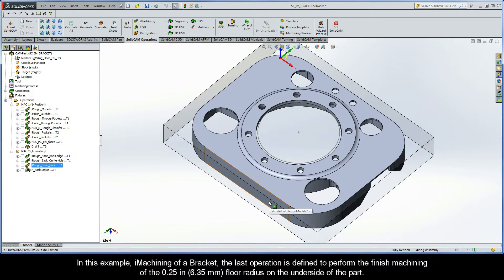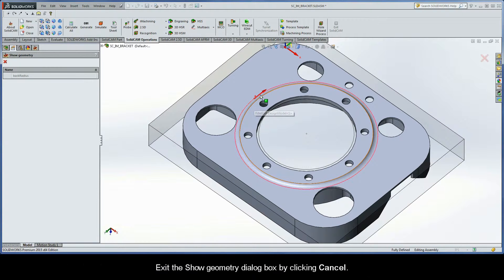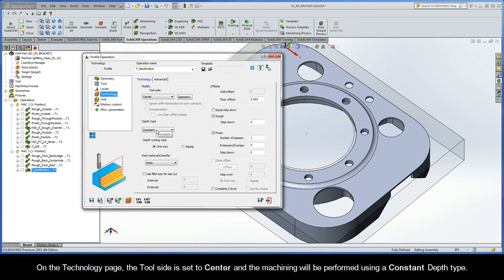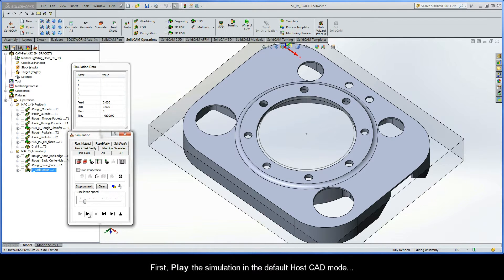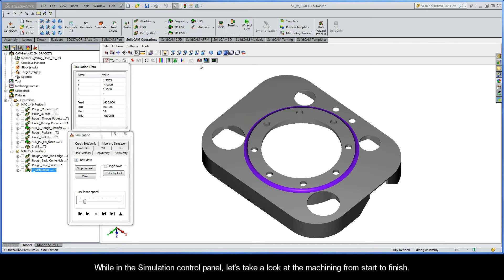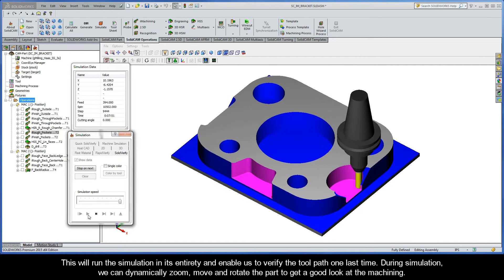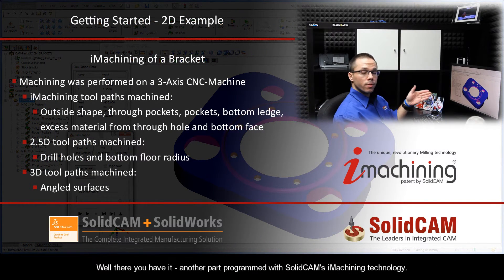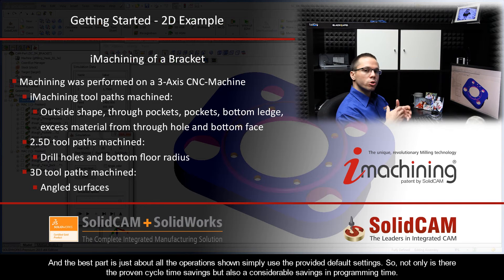SolidCAM iMachining Getting Started - 2D Example: Floor radius finishing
This is the last recording in a Getting Started series on the iMachining of a Bracket. There are standard 2.5D tool paths (Drilling & Profile) and 3D tool paths (HSR & HSS) to aid in the complete CNC program. This Profile operation is defined to finish the 6.35 mm (0.25 in) floor radius on the underside of the part. A ball nose mill of Ø12.5 mm (0.5 in) is used. The chain is defined as the bottom edge of the radius. The Tool side is set to Center. A 0.13 mm (0.005 in) offset is left on the floor after the first roughing pass and then removed with a single finishing pass. A 0.25 mm (0.01 in) arc is used for Lead in/out.